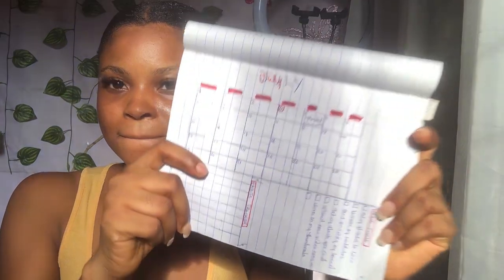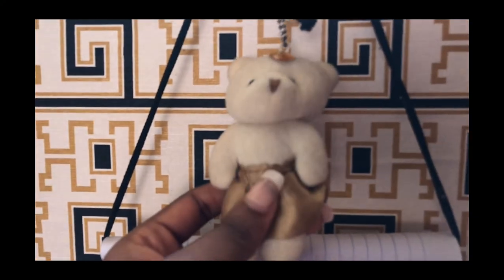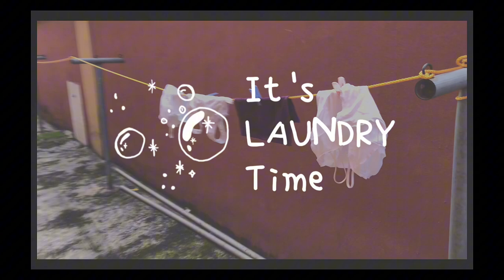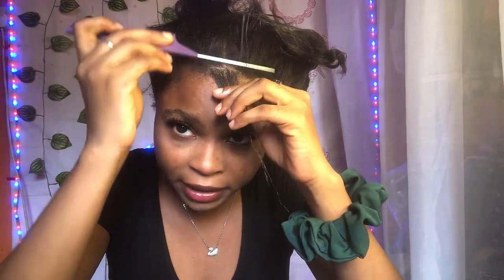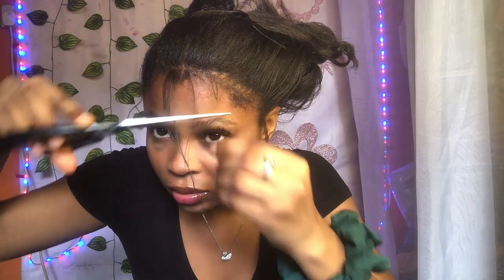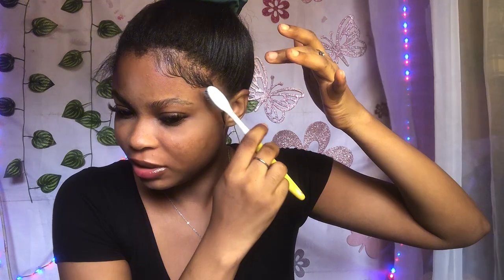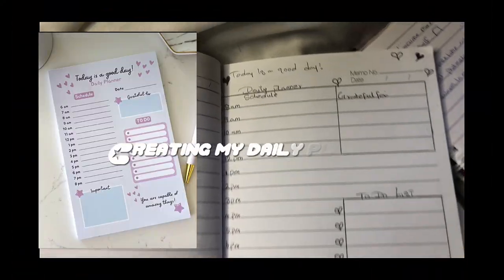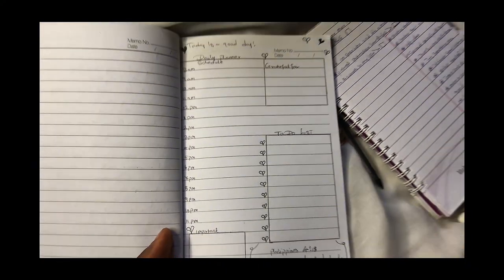♡COLLECTIVE VLOG | daily planner | my calendar | instagram pictures | errands +work 🧵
👋Hey girlies welcome back, in this video I basically,worked on my daily planner , took some IG pics and we finally made my calendar and worked a bit, i hope y’all enjoy watching 💕💕💕

♡FAQ♡
♡Video editing apps I use♡
CapCut

@E’MIYA LASHAE

♡Looking for a place to shop affordable and classy clothes?? Check out Maka shop with my code SHEISREEY10 thank me later 😘